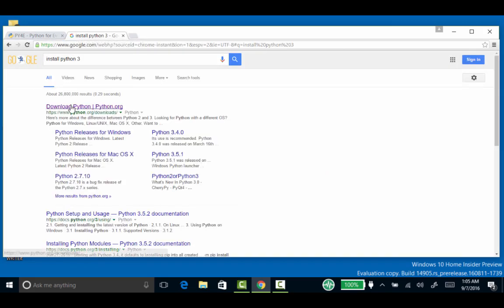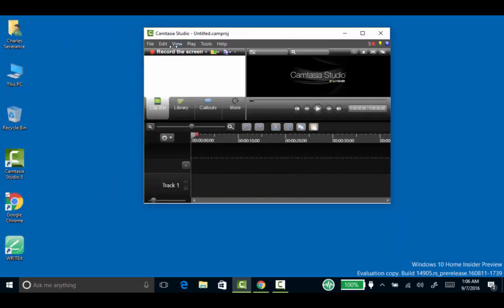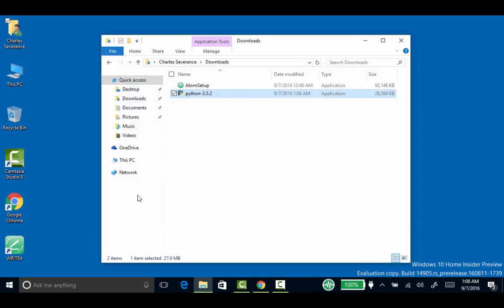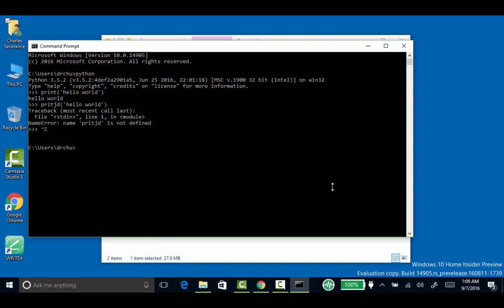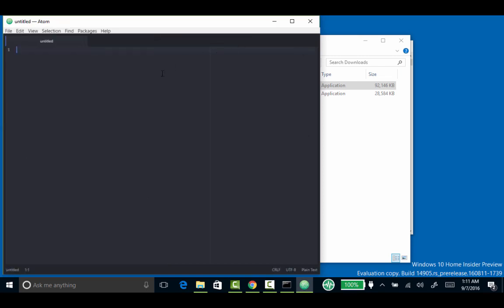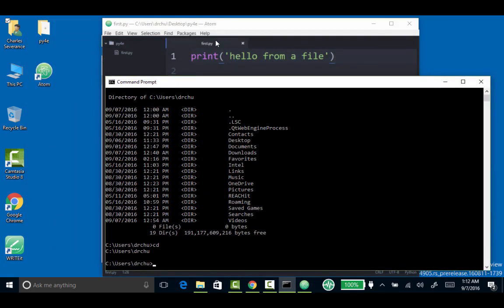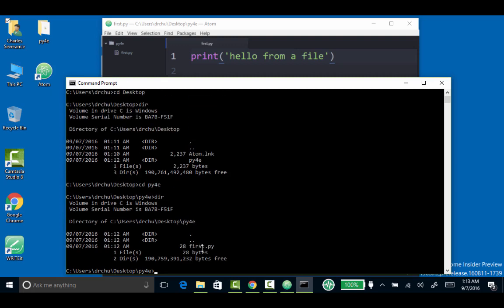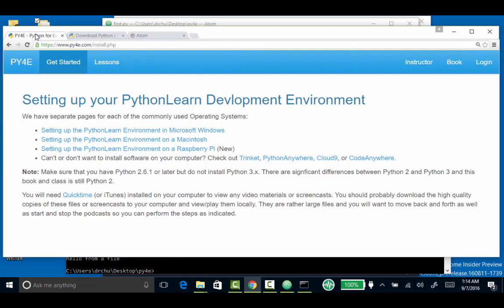Windows 10: installing python and writing a program